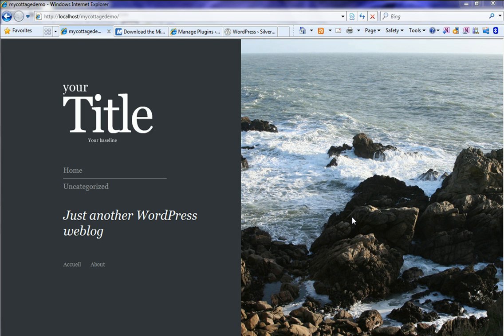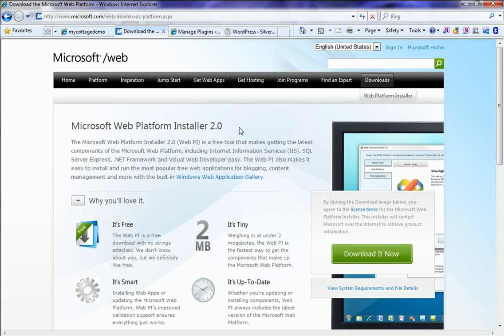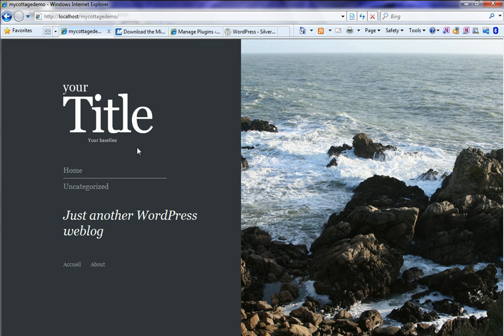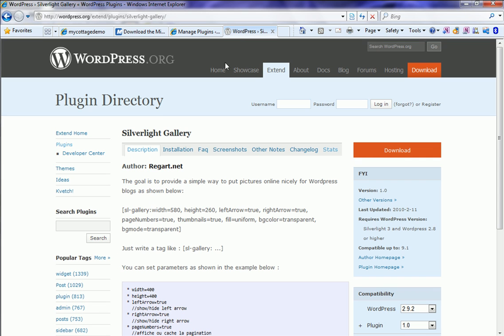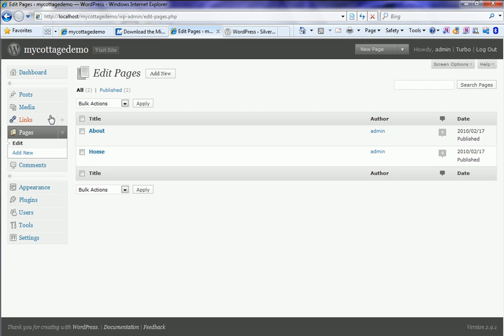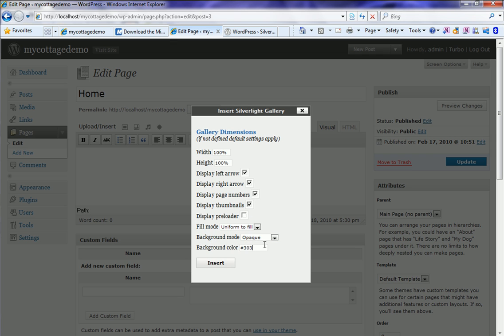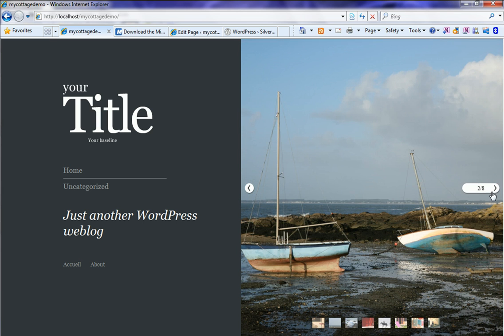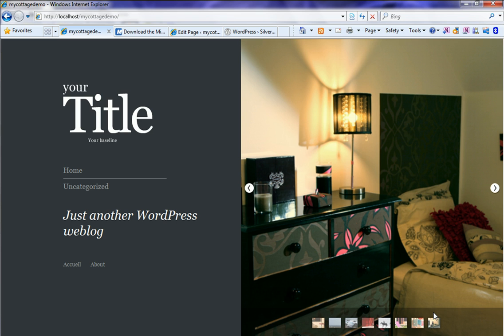Using Silverlight and Wordpress together with the Microsoft Web Platform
In this shot demo, Florent Pajani, Marketing Manager for Microsoft shows us how easy it is to use a Silverlight Gallery within Wordpress to the point of even configuring the gallery using the Wordpress control panel.